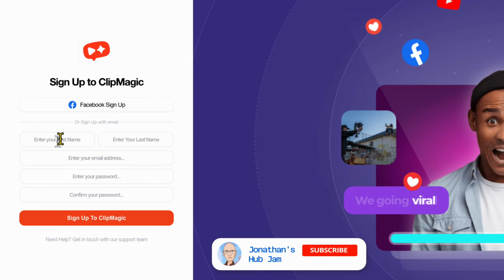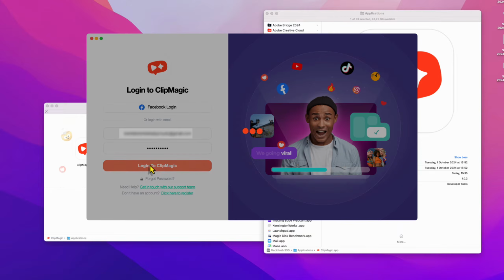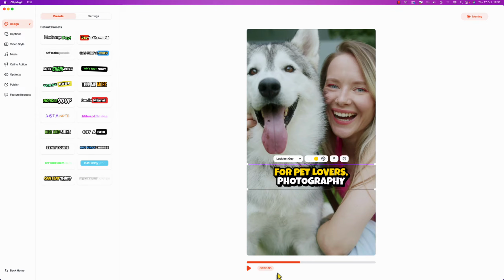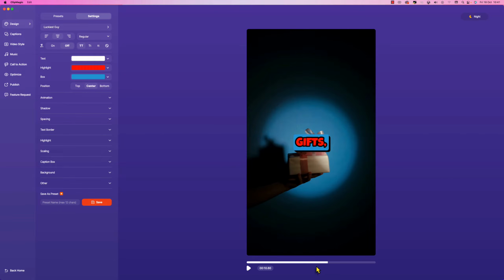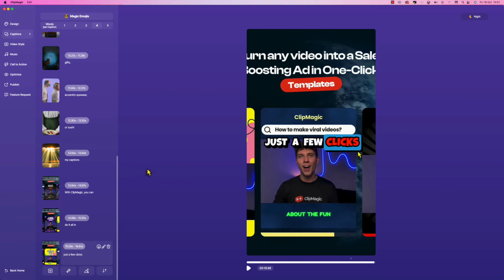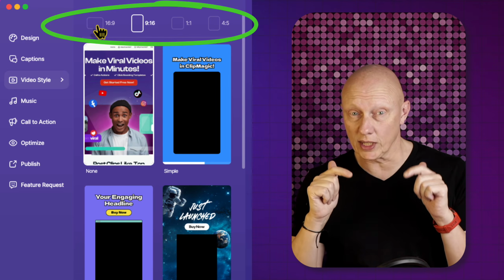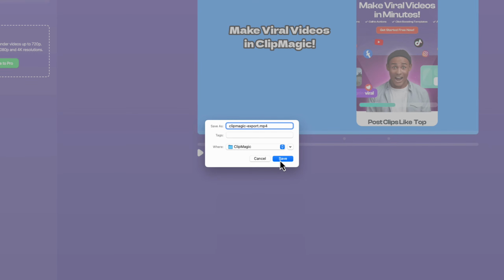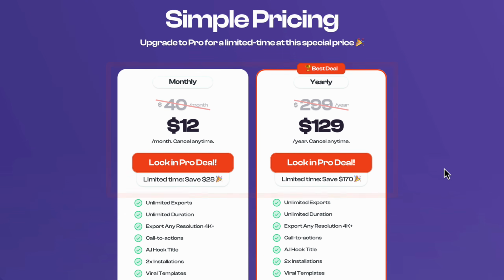The Most Powerful Caption Tool You're Probably Not Using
In this video, I'll show you how to make eye-catching, scroll-stopping captions for your videos in just a few seconds using Clip Magic, a powerful AI-powered tool that lets you generate viral captions quickly and easily.

Whether you're creating content for social media, YouTube, or any other platform, Clip Magic can help you add fully customizable captions with just a few clicks.

Why Use Clip Magic? Clip Magic makes captioning effortless. Simply upload your video, and the tool will automatically generate captions for the entire video. You can customize the design, style, font, and even add animations to make your videos more engaging.

Plus, Clip Magic offers features like automatic emojis, B-roll integration, and various templates — all available on the free plan!

How to Get Started:

    1. Visit Clip Magic and sign up for a free account.
    2. Install the Clip Magic app on your Windows or Mac system.
    3. Upload your video to the app, and let Clip Magic work its magic by generating captions in seconds.
    4. Customize your captions with different styles, animations, and emojis.
    5. Export your video in 720p (on the free plan) and share it on any platform!

Clip Magic Free vs. Paid Plans: The free plan offers plenty of features, including automatic AI captions, customizable styles, and export up to 10 videos per month.

Stay tuned for my full review of Clip Magic, where I’ll dive deeper into the differences between the free and paid plans and show you how to get the most out of this powerful tool. I'll also explore another great animation software by the same company, perfect for creating 2D and 3D animations.

Try Clip Magic today and transform your video content with stunning, AI-powered captions!

📖 VIDEO CHAPTERS:

00:00 Introduction
00:58 How to Sign up for a ClipMagic free account (Step-by-Step)
01:58 How to install ClipMagic
02:18 How to install ClipMagic on Windows (Step-by-Step)
02:39 How to install ClipMagic on Mac (Step-by-Step)
03:47 How to add auto captions to a video with ClipMagic (Step-by-Step)
05:05 How to apply one-click caption designs
05:44 Moving caption position manually
06:15 Changing interface design between "Morning, Afternoon, and Night" modes
06:35 Refining caption design with caption settings (Step-by-Step)
08:18 Adjusting caption timing and text, (Step-by-Step)
10:10 Adding B-roll (Step-by-Step)
11:47 Adding AI Emojis (Step-by-Step)
12:44 Overview of Pro Plan features
12:55 Overview of "Video Style" feature
13:06 The "changing formats" secret weapon!
14:34 Overview of the Music feature
14:40 Overview of the "Call To Action" feature
15:10 Publishing your video with captions (Step-by-Step)
16:00 Wrap Up
16:32 ClipMagic pricing: Free plan vs Pro plan
18:03 Using my discount code
19:16 A mention about Create Studio 3 video animation software (same company)